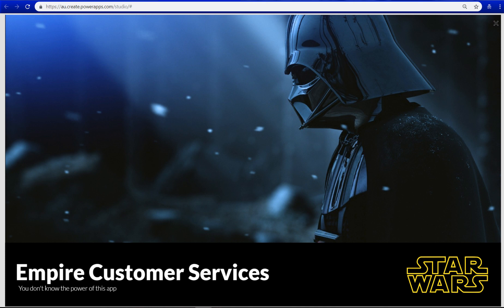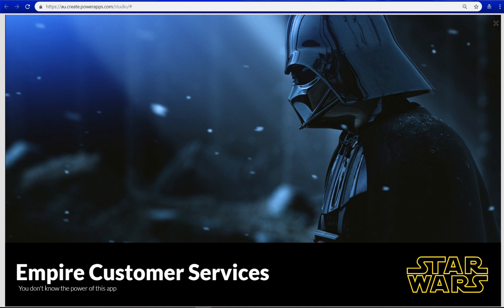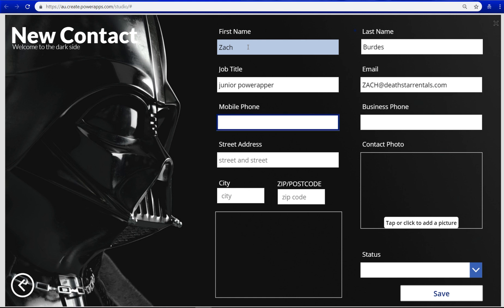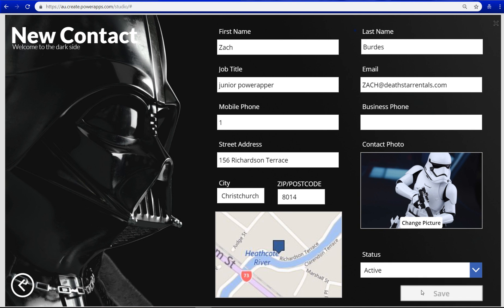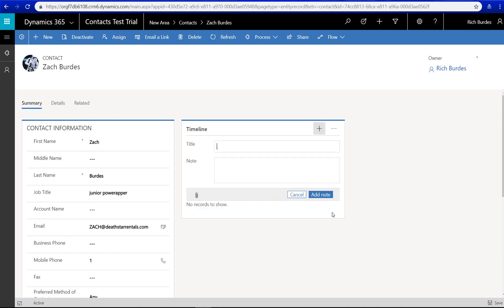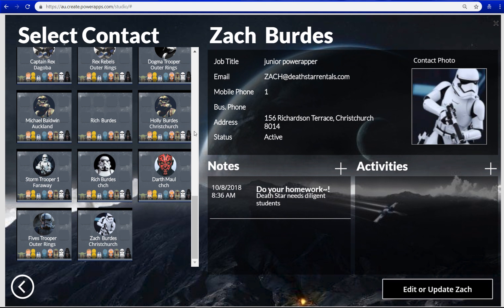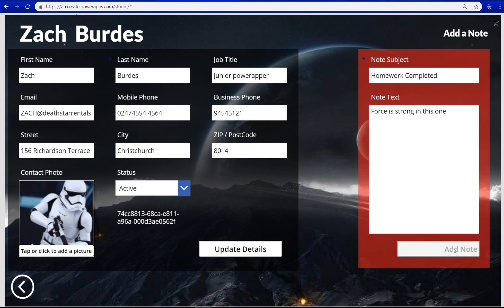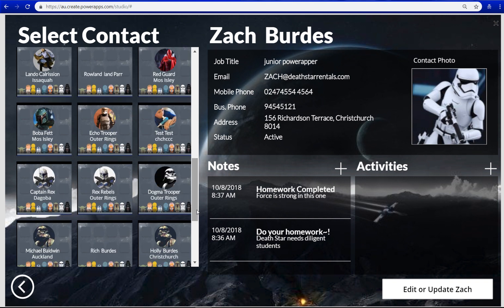PowerApps Create Contacts and Notes and patch to Dynamics 365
This clip shows a canvas powerapp used to get data from D365 and CDS and enable editing. The idea being you can use a powerapp to give your people in the field the controls/fields they need to capture and edit a contact in a branded experience which could be of use at a trade event or customer visit.